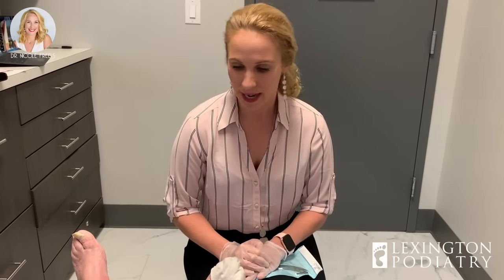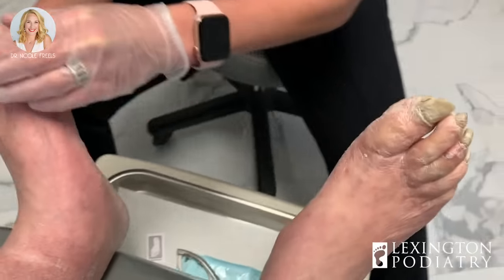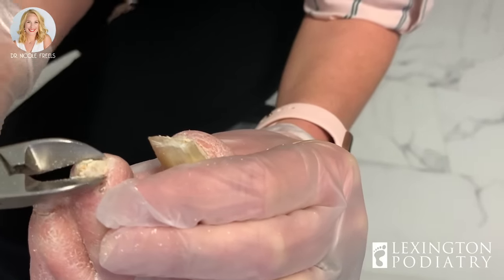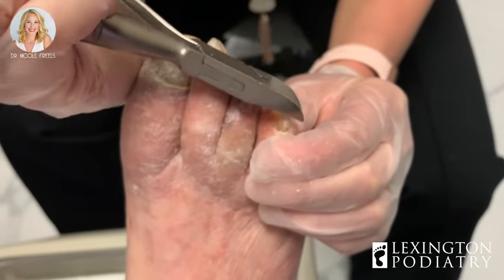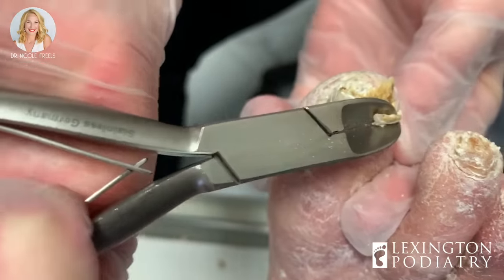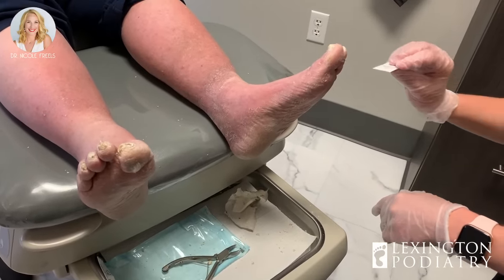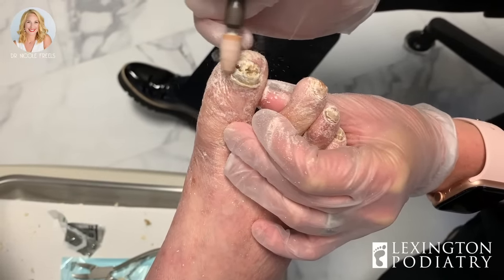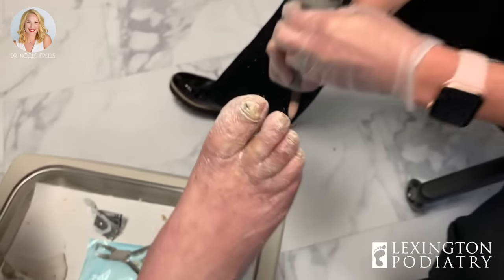CRAZY THICK NAIL TRIM + FUNGUS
This patient came to see Dr. Freels because her overgrown toenails were starting to cause intense pain in her second and third toes.

Check out Dr. Freels trim back and dremel down these super thick nails!